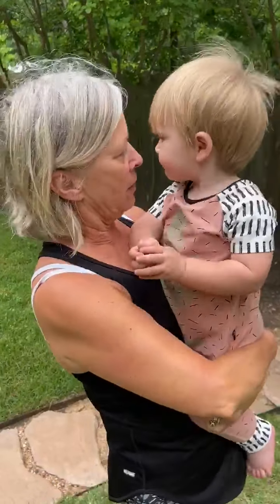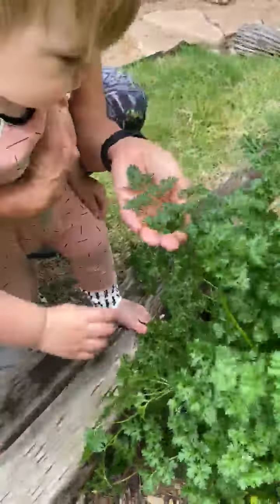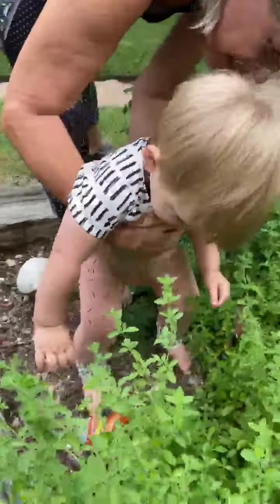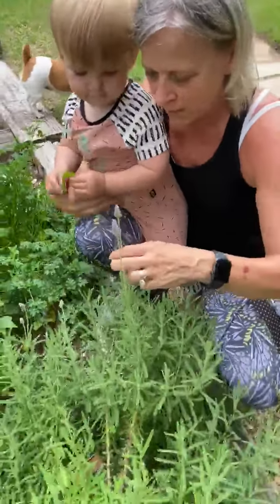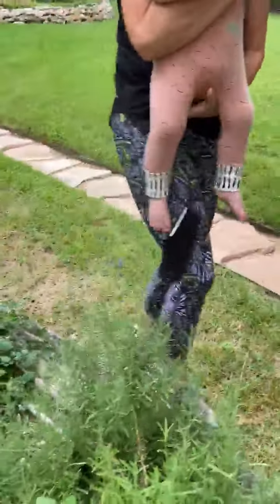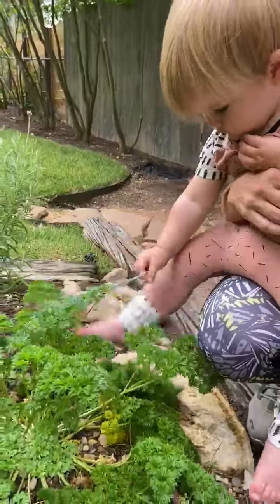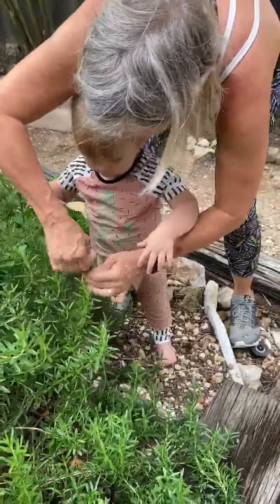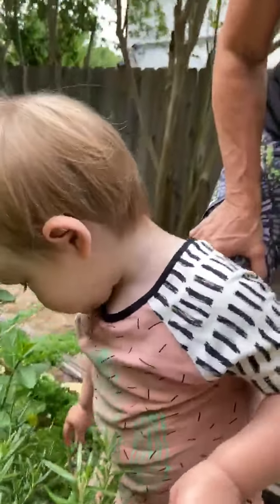Ms. Abby's mom gives a garden tour (ft. baby Judge)